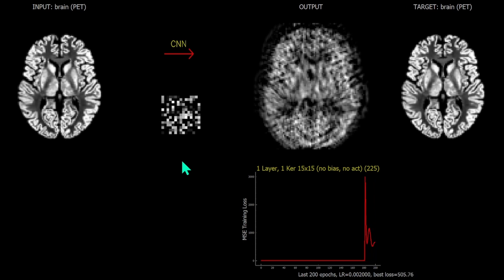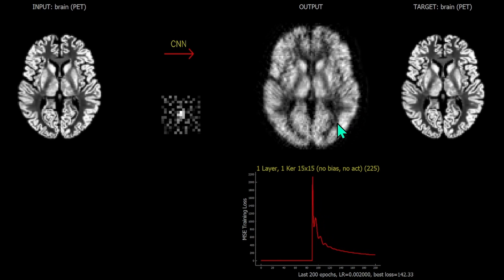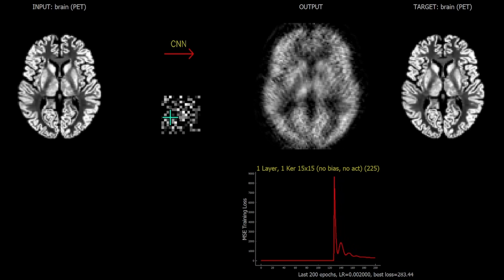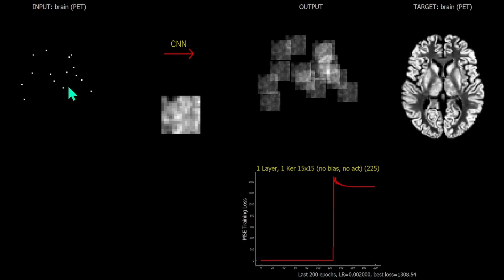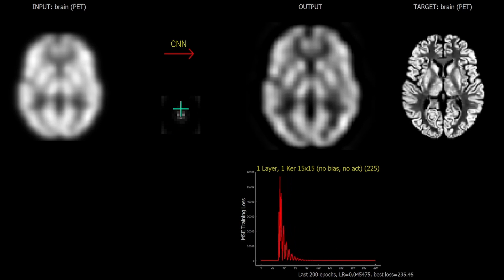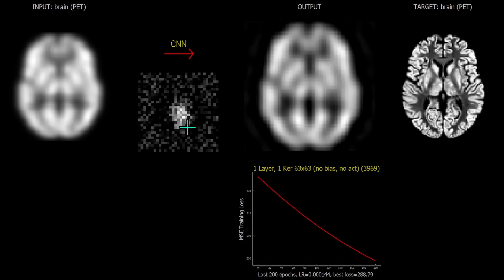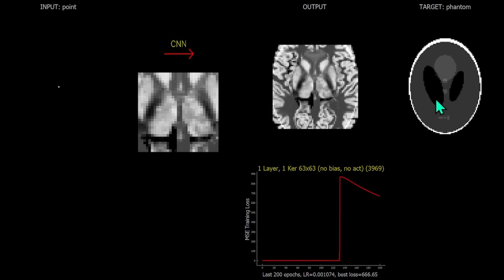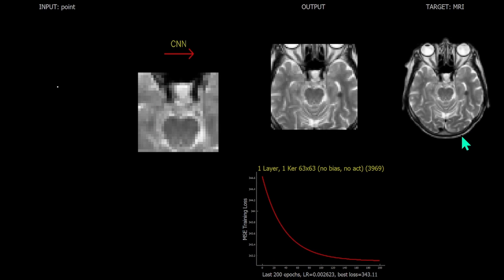Learning a convolution kernel to denoise or recover resolution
Very basic starting introduction to convolutional neural networks (CNNs)
Just one single kernel is learned in these examples, and only 1 training pair is used